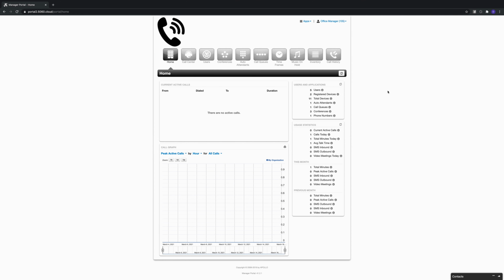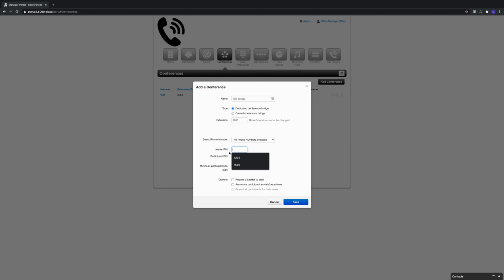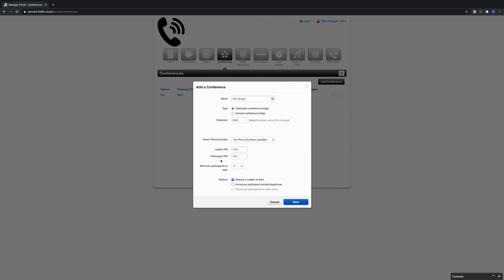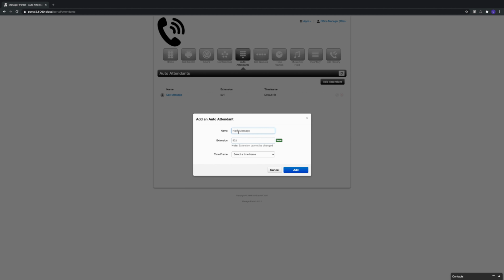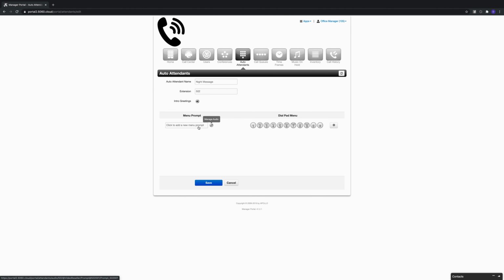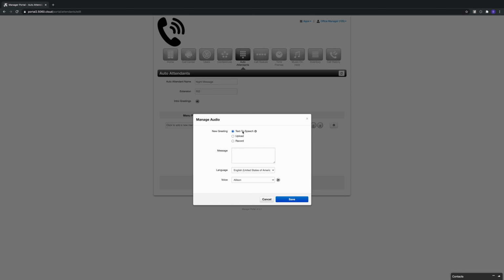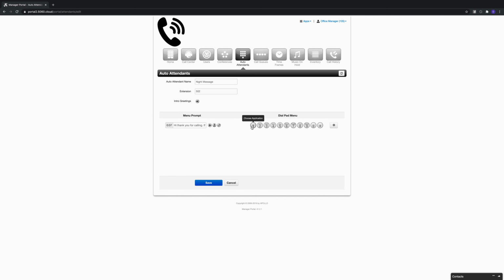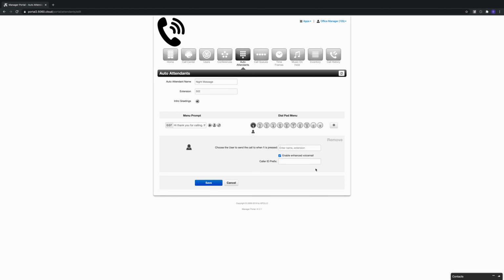office manager - conference bridges and auto atten